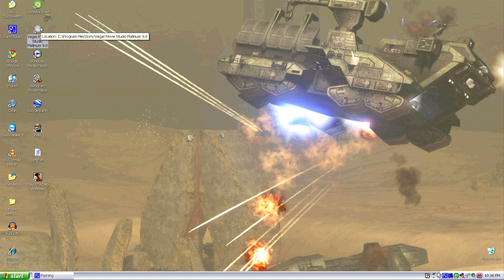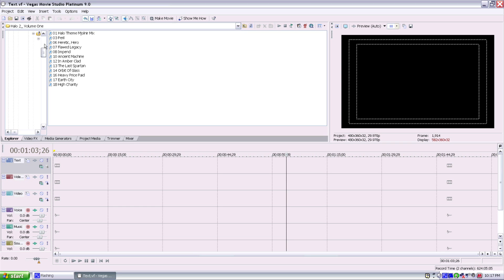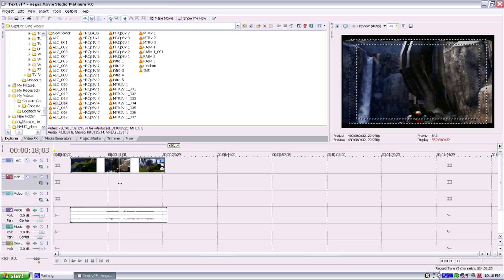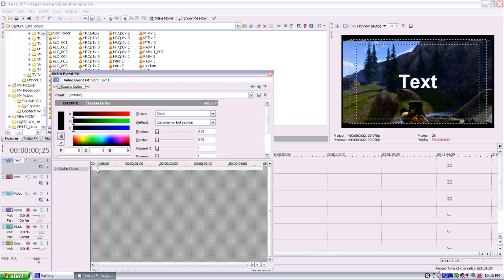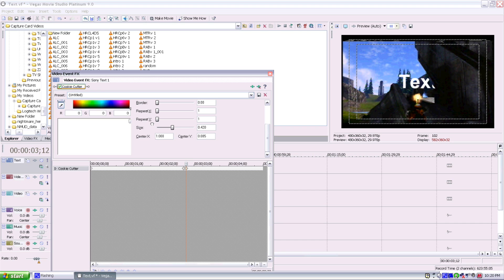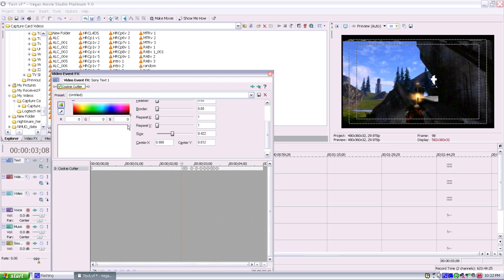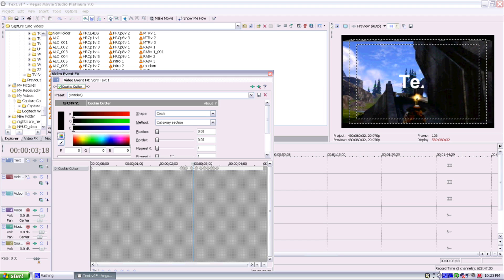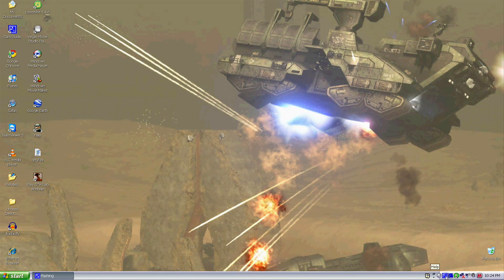How To Create Text That Goes Behind Objects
Matt shows you how to use a simple media FX In Sony Vegas that allow you to create the illusion of text going behind objects!